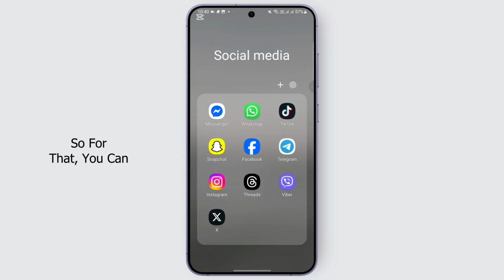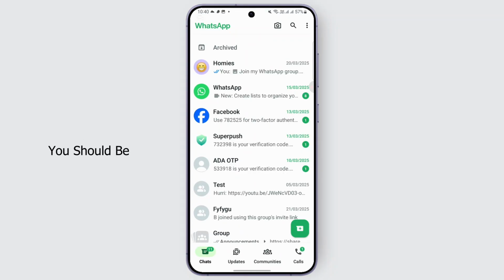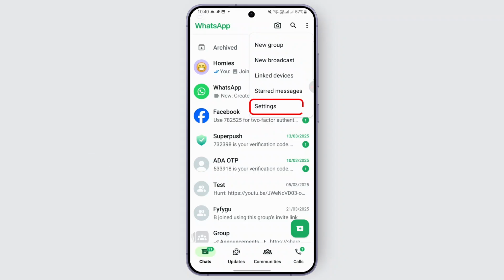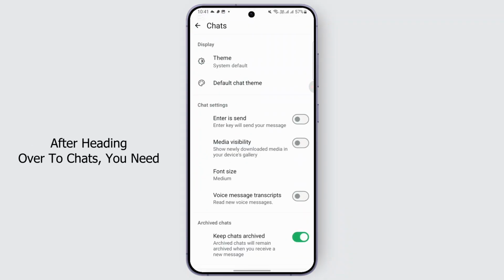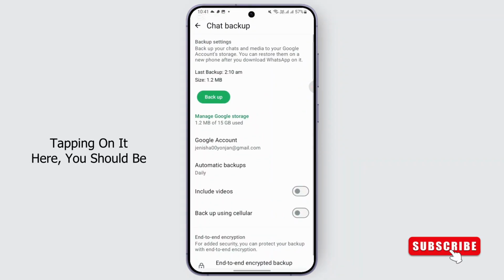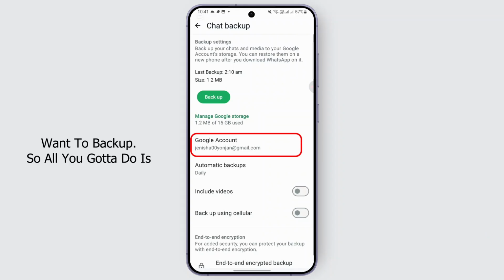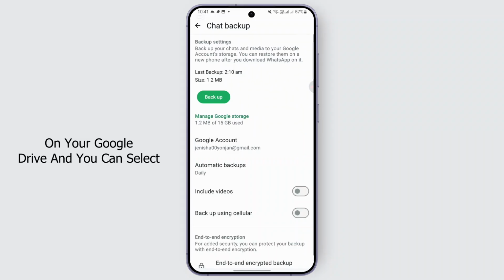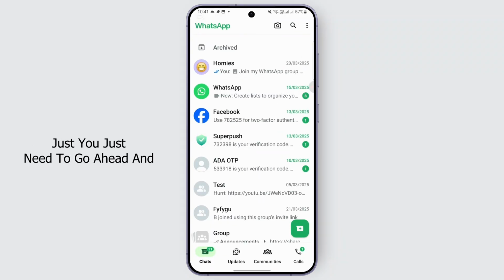How to Backup WhatsApp to Android on Google Drive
How to Backup WhatsApp to Android on Google Drive (2025)! Want to back up your WhatsApp chats and media to Google Drive on your Android device? This video will guide you through the steps to securely back up your WhatsApp data quickly and easily. Whether you're asking, "How do I back up WhatsApp to Google Drive?" or need help with backup settings, this tutorial has you covered. Learn how to enable automatic backups and restore your chats when needed. Watch now to see how you can back up WhatsApp to Google Drive today!

Timestamps:

00:00 How to Backup WhatsApp to Android on Google Drive
00:10 How Do I Back Up My WhatsApp Chats to Google Drive?